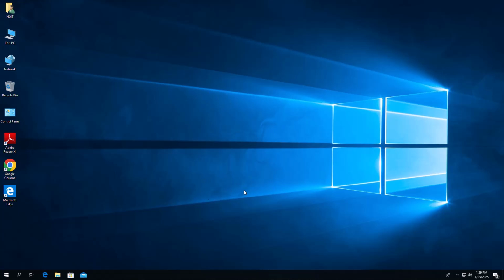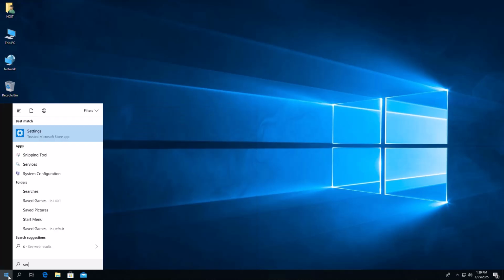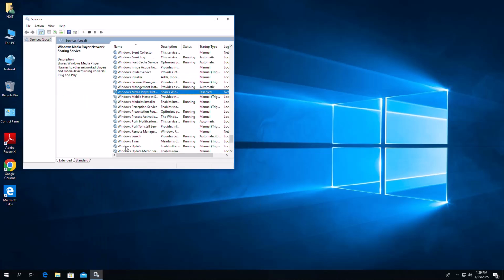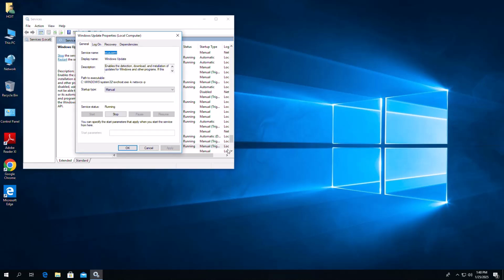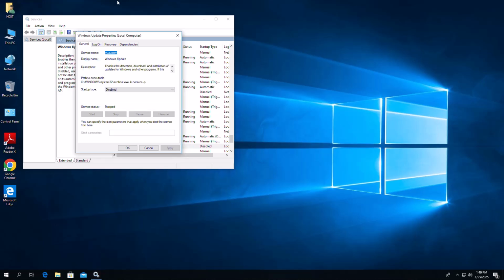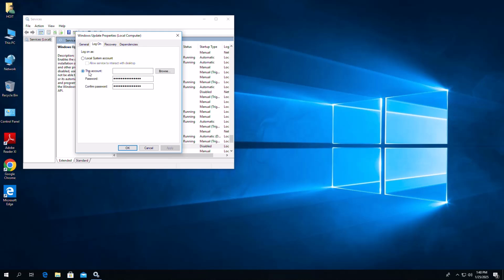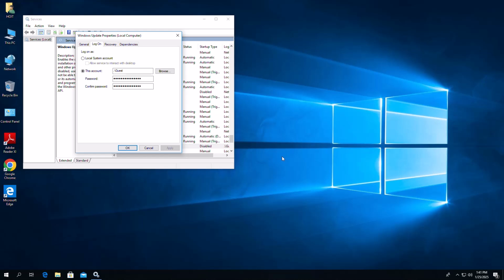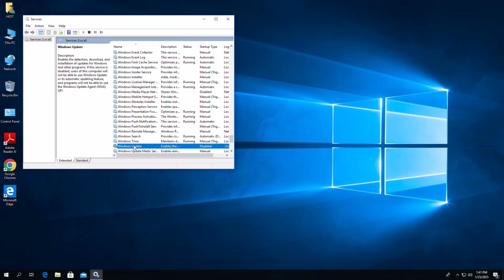Solved Disabled Automatic Updates But Still Updating Windows 10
Having trouble with Windows 10 updating automatically even after disabling updates? You're not alone! In this video, we provide a step-by-step guide to solving the issue where disabled automatic updates still persist on Windows 10.

🔧 Topics Covered in This Video:

How to disable Windows 10 automatic updates permanently.
Fixing the issue of updates still happening despite being disabled.
A complete guide to turning off Windows 10 updates using various methods.
How to stop Windows 10 updates using the registry editor, services, and group policy.
Preventing Windows 10 updates from disrupting your workflow.
👨‍💻 Key Topics for Easy Reference:

Disable Windows 10 automatic updates.
Turn off Windows updates permanently.
How to stop Windows 10 update from restarting your PC.
How to disable Windows updates using the registry.
Best methods to block automatic updates in Windows 10.
Whether you're looking to disable Windows 10 updates permanently or need a quick fix to stop those annoying automatic updates, this video is your one-stop solution!

📌 Useful Links:

Related video tutorials: [Insert relevant playlist link]
Step-by-step guide (blog): [Insert blog link]